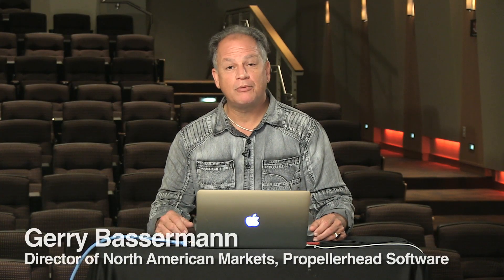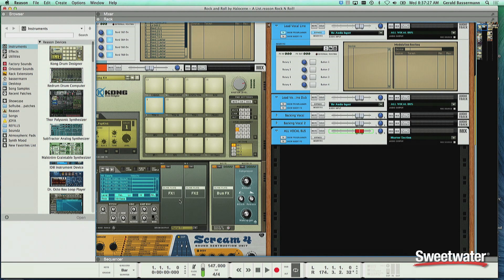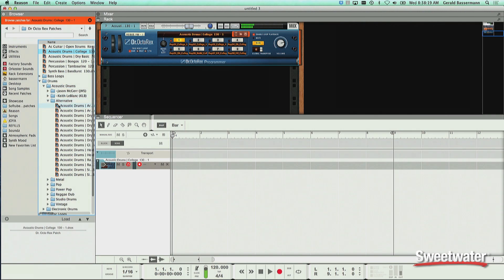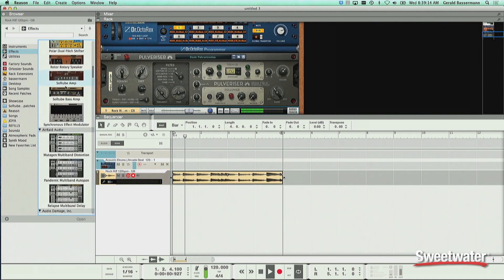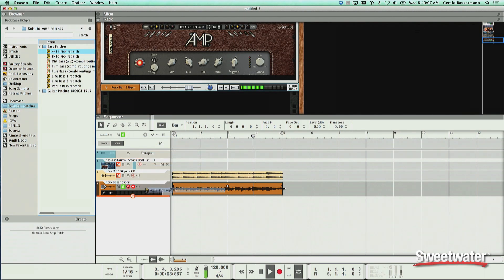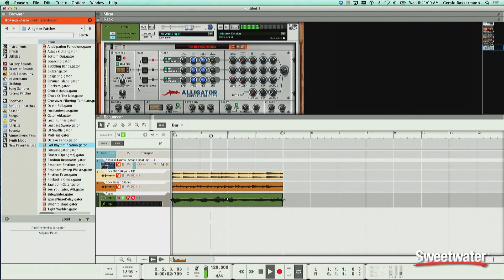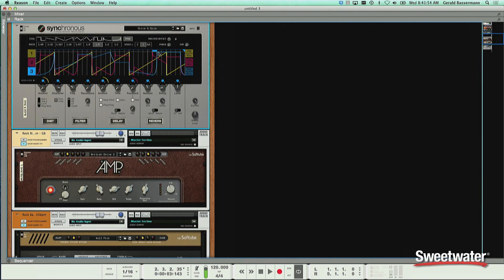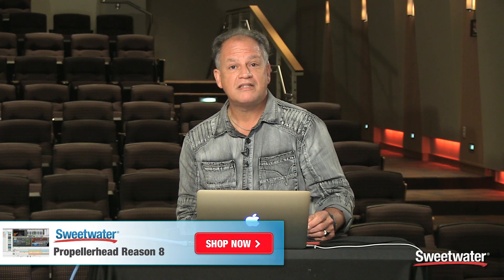Propellerhead Reason 8 DAW Software Demo - Sweetwater Sound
Gerry Bassermann from Propellerhead Software presents Reason 8 DAW software. Enjoy the video, then click the link above for even more info on Reason 8!